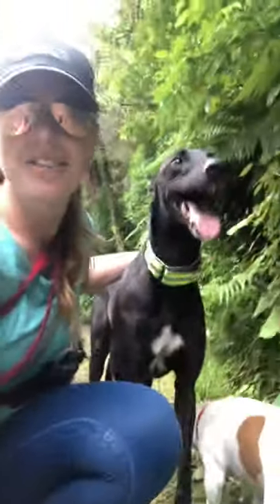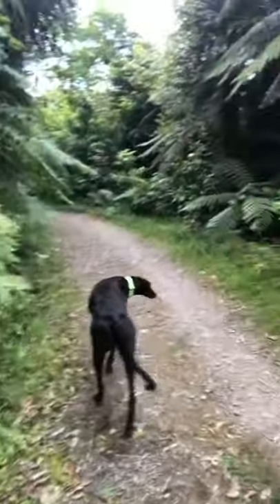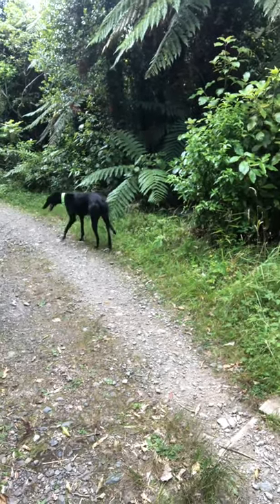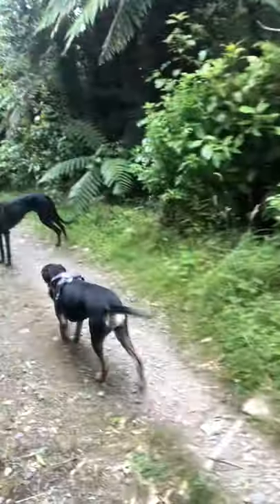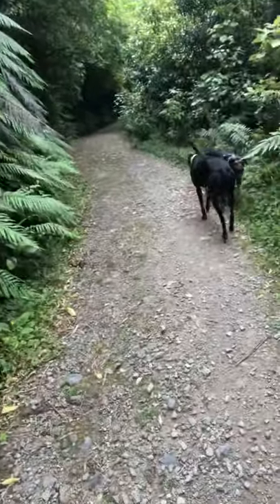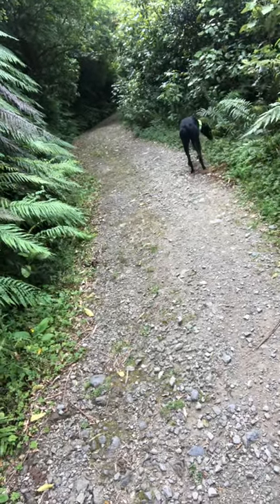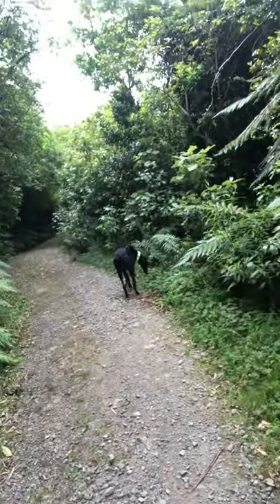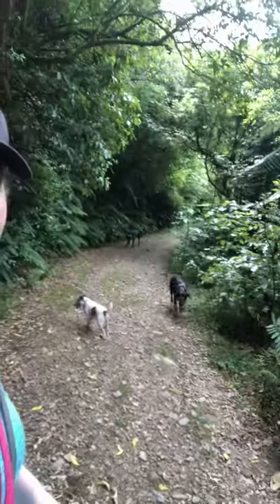We are on a SNIFFARI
Today we are on a Sniffari! The human equivalent of meditation, a sniffari encourages your dog to investigate their world at their own pace. My favourite type of enrichment activity.